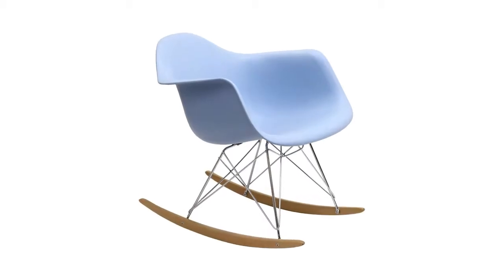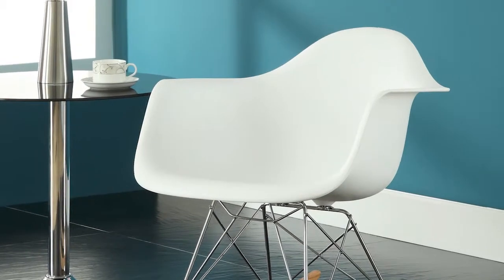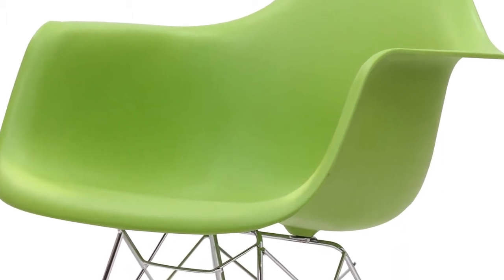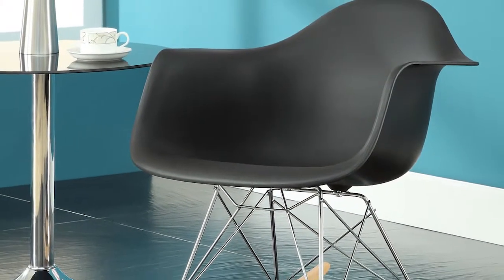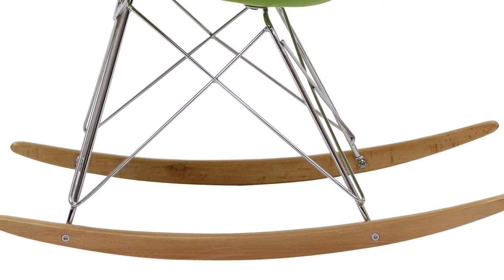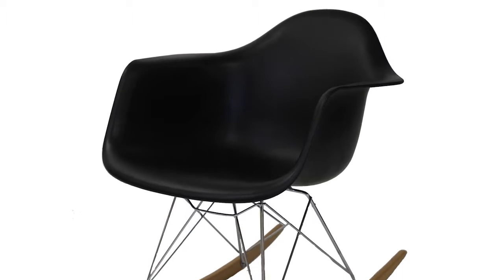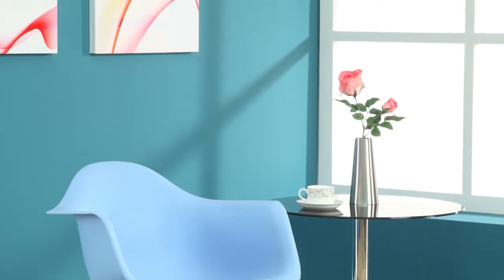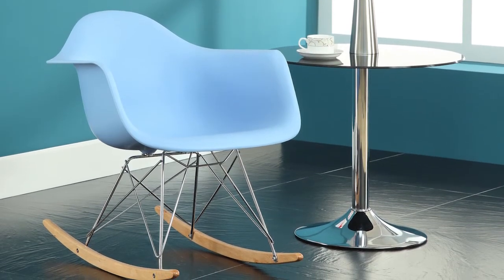Rocker Lounge Chair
this mid-century retro modern rocker, has the avant garde style of today that adds pizzazz to your room. Still a comfortable seat for lulling children to sleep or moving in time to music, this rocking chair is the symbol of the modern home.